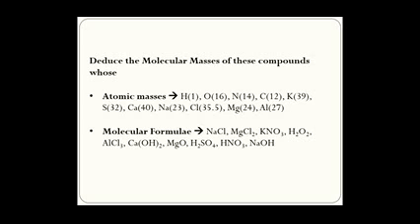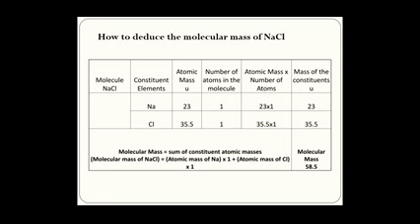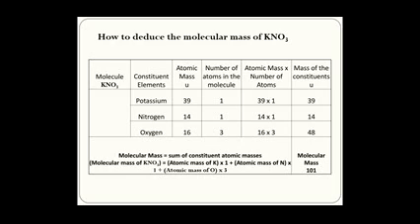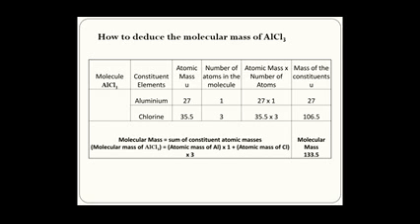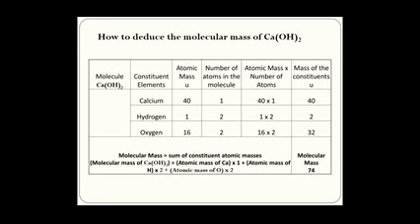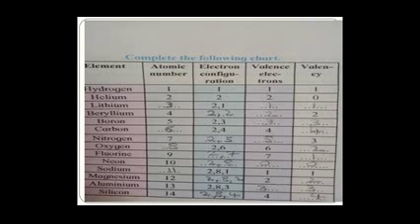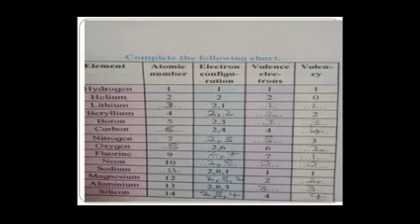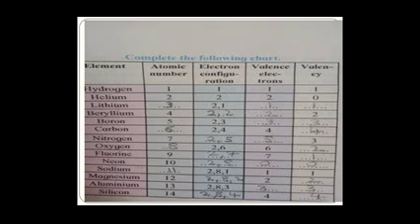22 JULY 2020 CLASS 9 SCIENCE 1 RECAP PART 3